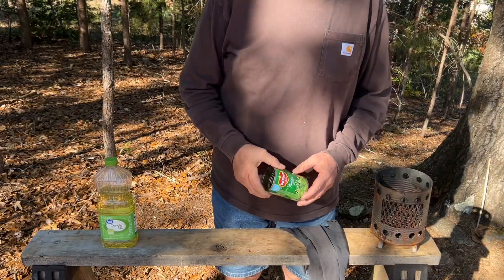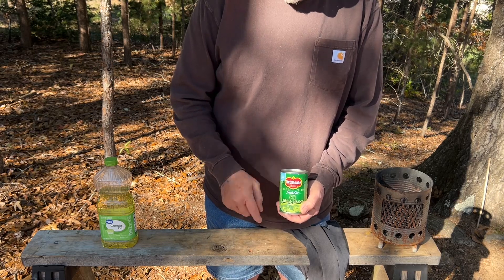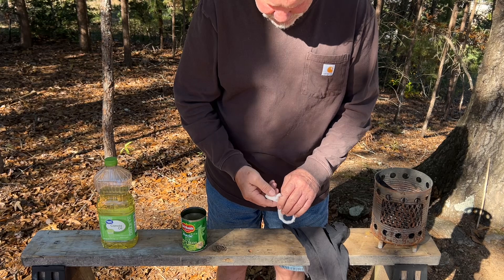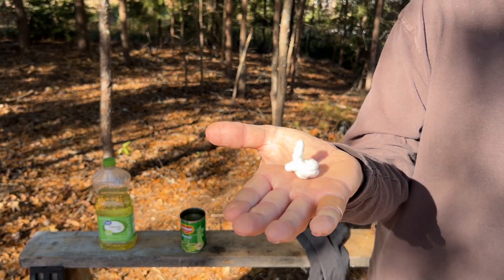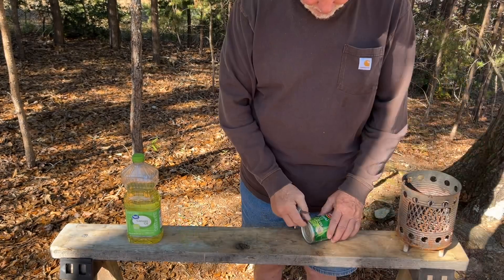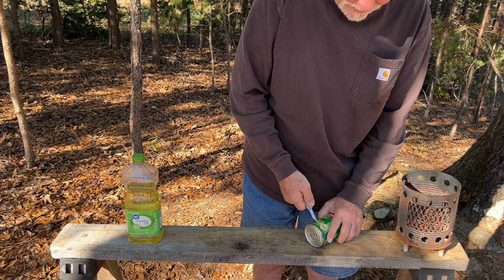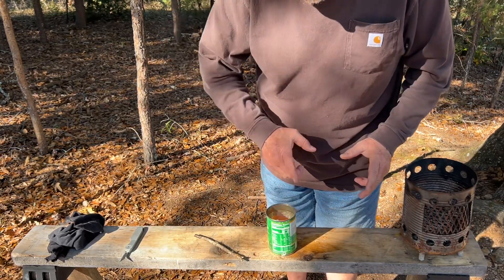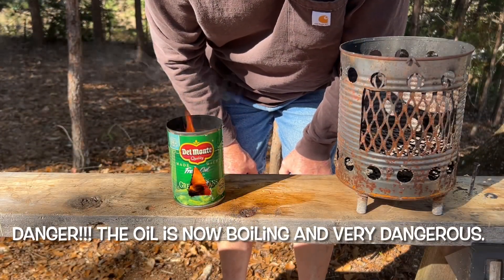I Designed A Wind Resistant Fat Lamp, It's Too Dangerous To Use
I had already stopped videoing when I discovered that my freshly built humble little fat lamp had turned into a fire breathing seething cauldron of boiling oil... not exactly the wind proof fat lamp that would provide hours of gentle light that I was going for. I started off with humor, ended up with hazard.
   I have lots of fat lamp, grease lamp build videos. Since I don’t have one that will resist 5 mph winds like we have today, let’s try to design one.
   I used a green bean can, that had a 1/2” oil reservoir after I cut a flame shaped opening in the front, only. The rest of the can I left intact to block the wind. I also showed a couple of ways to make wicks out of a cotton ball and t-shirt material.
   When it came time to fire it up, the oil saturated lamp wick was very difficult to light, of course,  in all this wind. Fortunately, I found a calm enough area close to a tree and made it ignite.
   When I dropped the burning wick into the lamp and oil, it took off burning normally. I was overjoyed. I did the outro then walked back to the house to return the Canola oil. When I came back to put out the lamp, it was burning furiously out of control. Flames shot out of the top of the can and from the flame shaped opening. It was burning out of control a very real fire hazard. I would never use this design to provide light for my camp.
   Let me explain why this lamp out of all that I’ve built through the years got so overheated:
1) The heat could not dissipate into the air with sides of the can still there and so tall.
2) The wick was so fat that it was burning very hot.
3) Possibly, that flaming vortex was directing highly oxygenated flames and heat down into the oil caused it to boil and to vaporize so rapidly.
4)You do not want a flame sitting directly on top of boiling oil that is rapidly being vaporized. It “ran away”. The heat ran away and continued to intensify.
   What a better design for an oil lamp, grease lamp, fat lamp? There are many examples on
Youtube of lamps that do not heat up the oil. You've seen them: small squat jar with a metal lid with a small hole in it. Put a few ounces of oil in the reservoir,  place one end of the wick into oil and feed the other end through the lid.